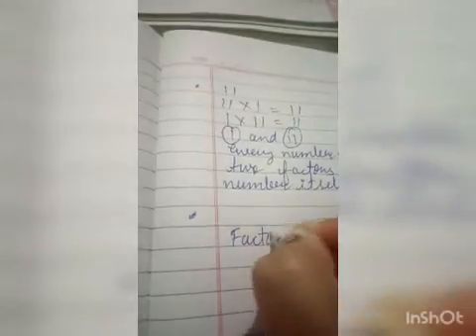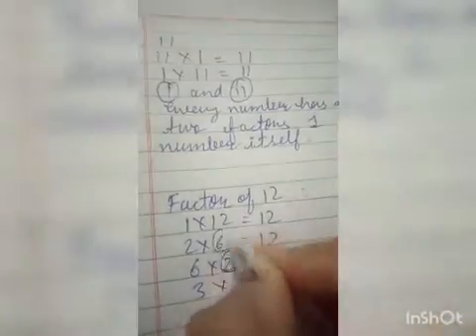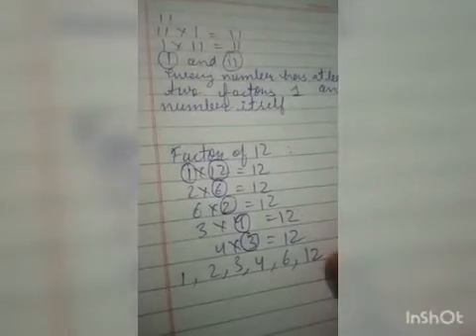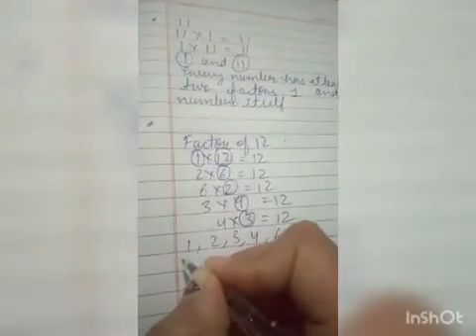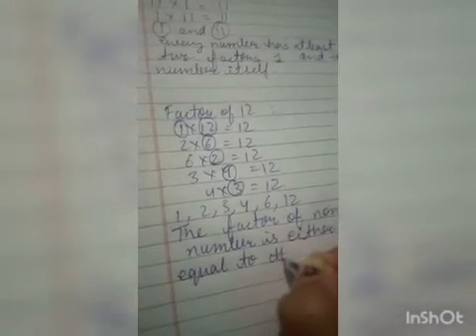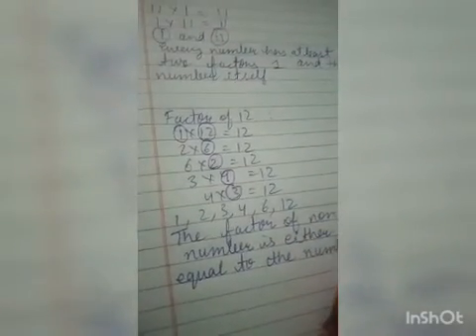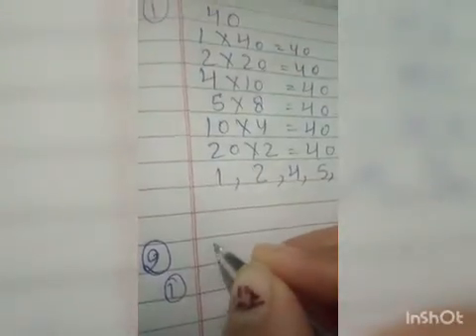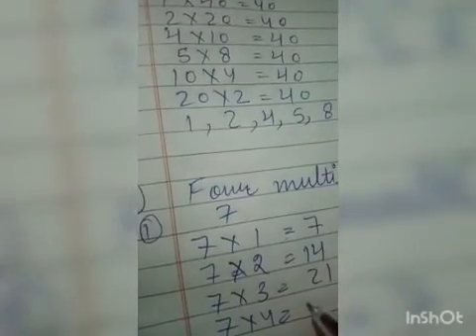Factors and multiples CH 6 p1